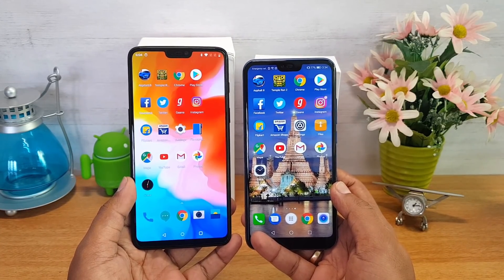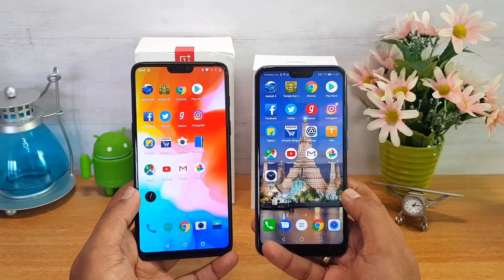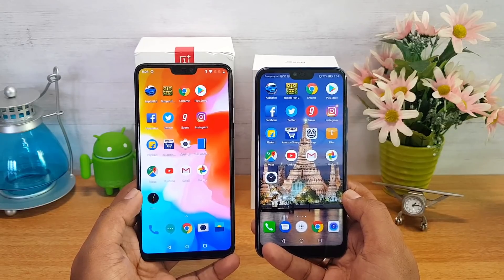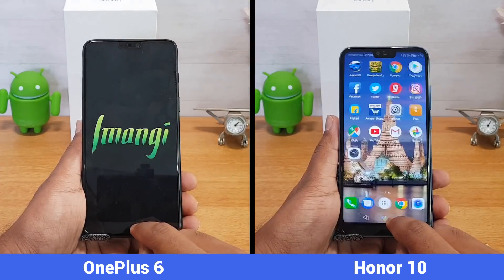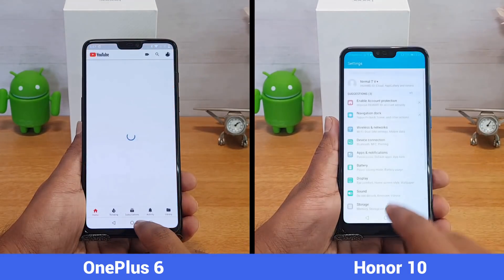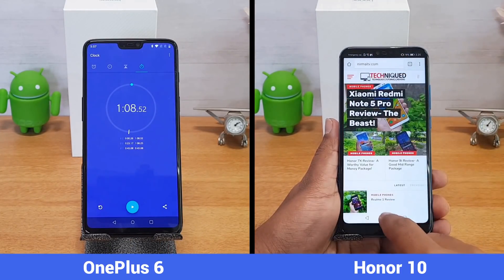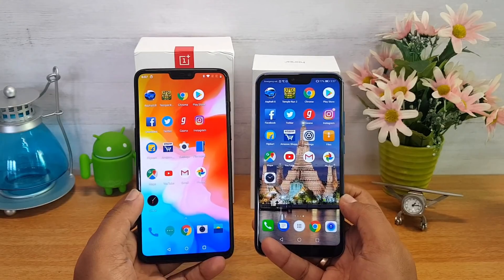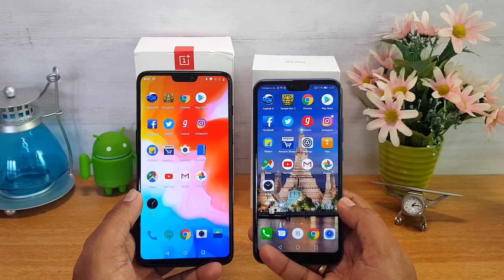OnePlus 6 vs Honor 10 Speedtest Comparison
OnePlus 6 and Honor 10 are two flagship smartphones in India and here is the speedtest comparison of the two devices.